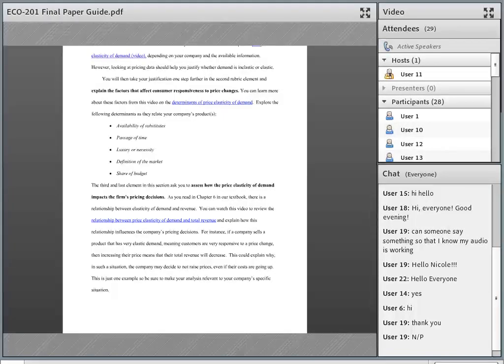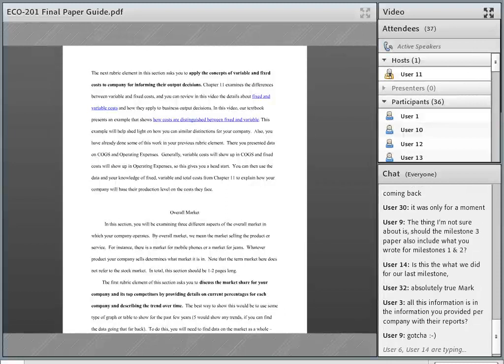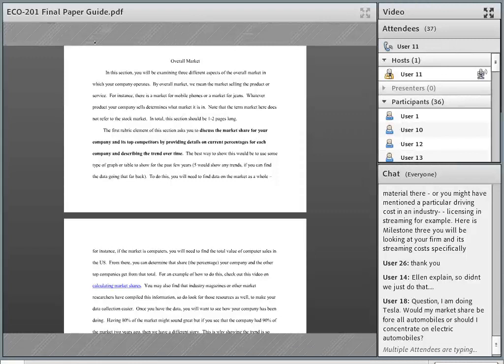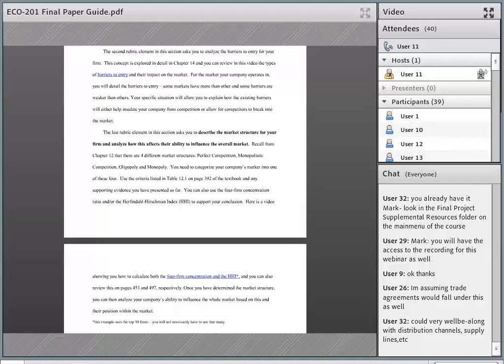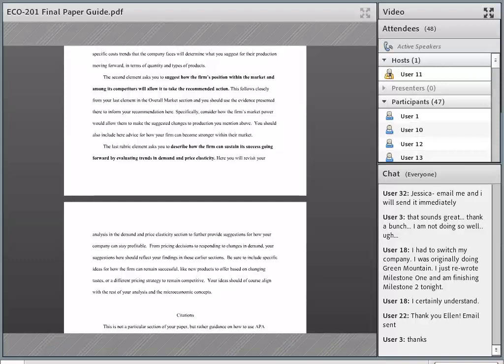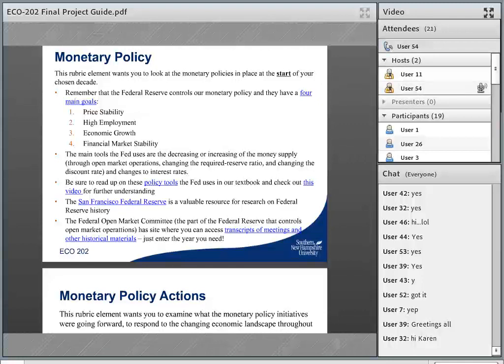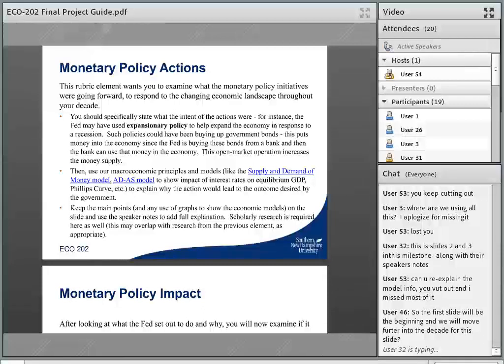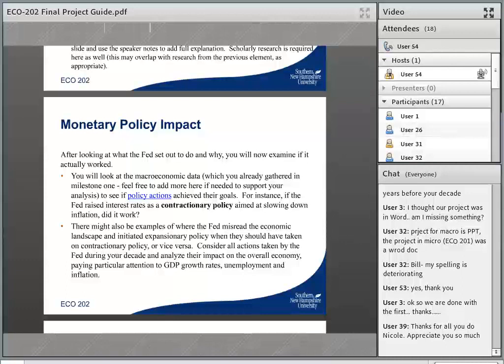ECO Live Chat 2017 17EW1 Milestone 3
ECO-202 begins at 34:00